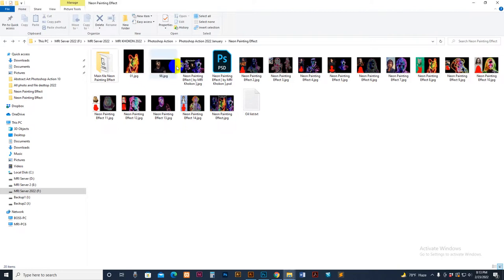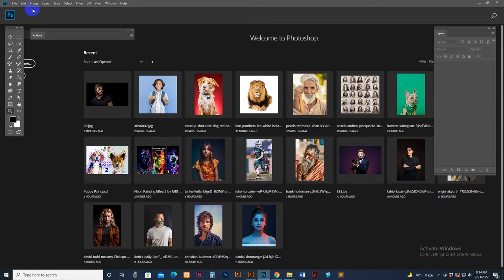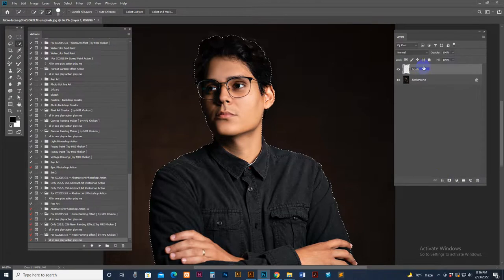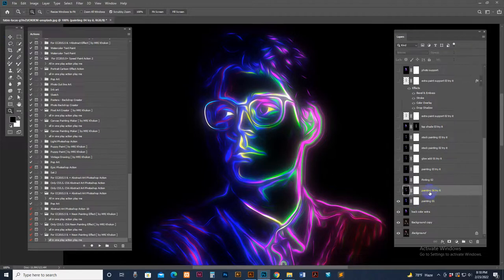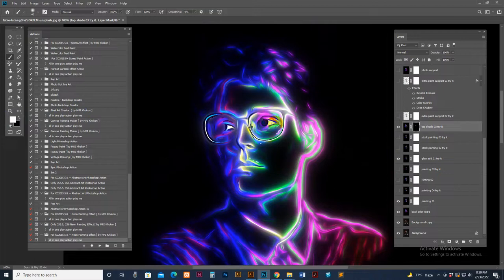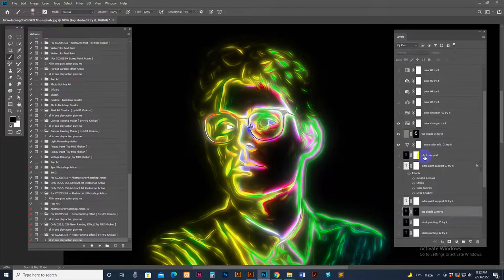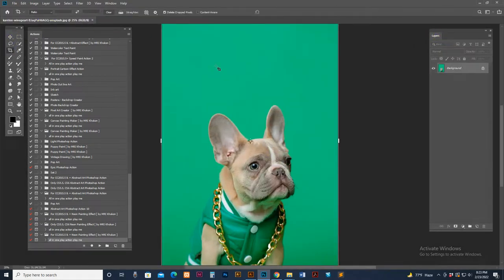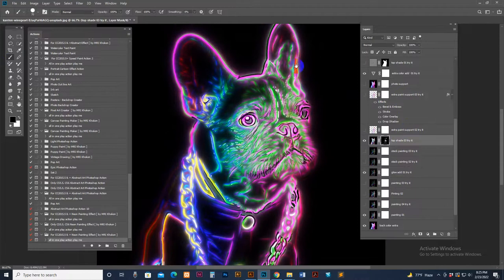Neon Painting Effect Photoshop Tutorial